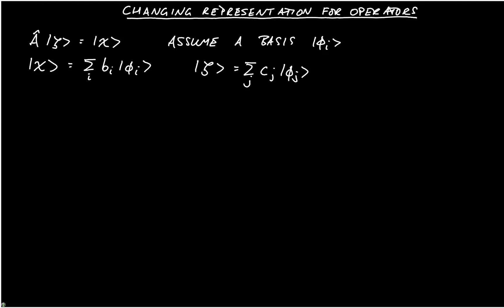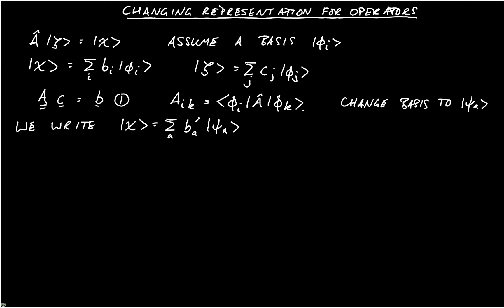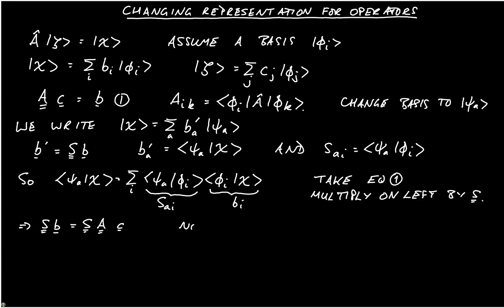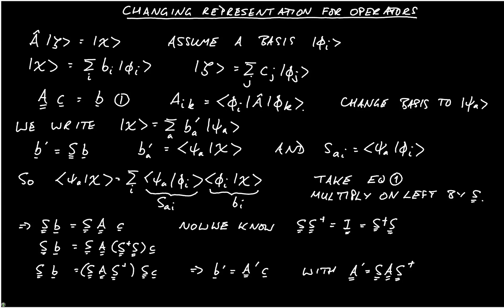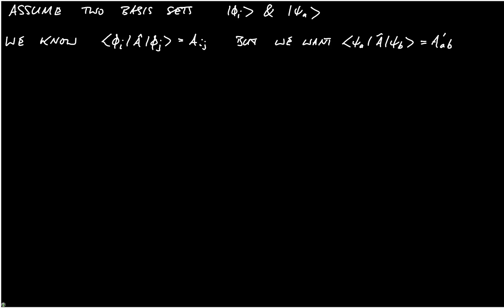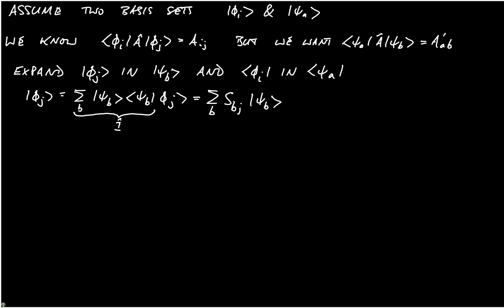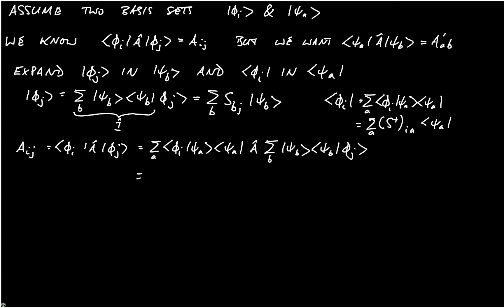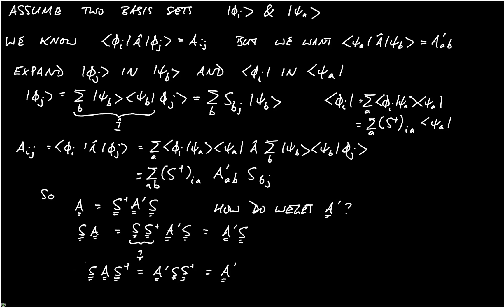Change of representation for operators (PHAS3226 Video 7)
Using Dirac notation to change the matrices representing an operator from one basis to another